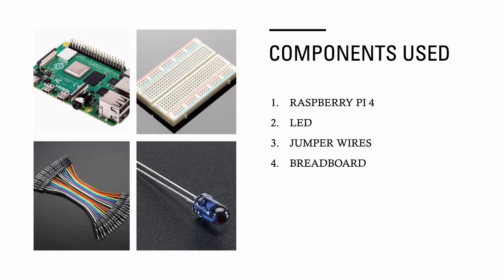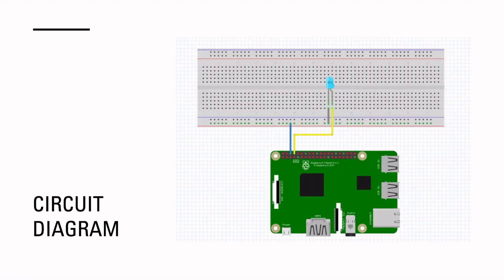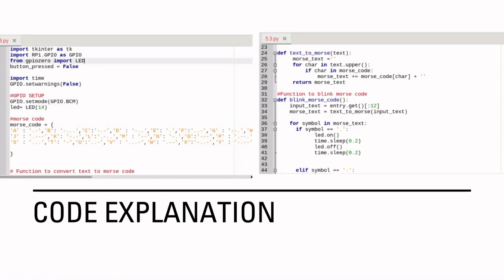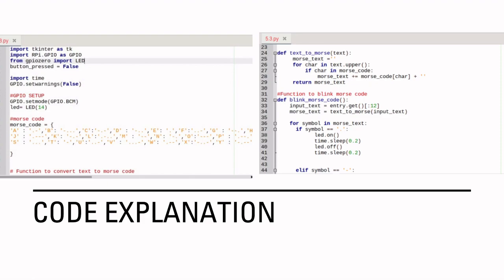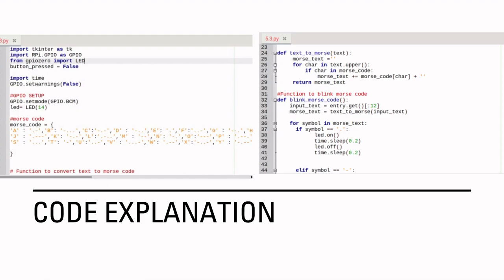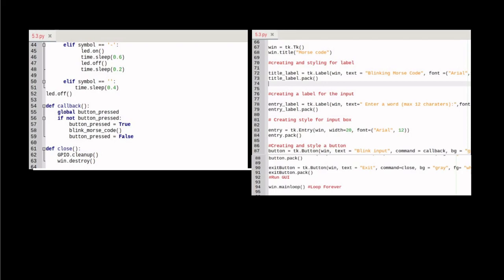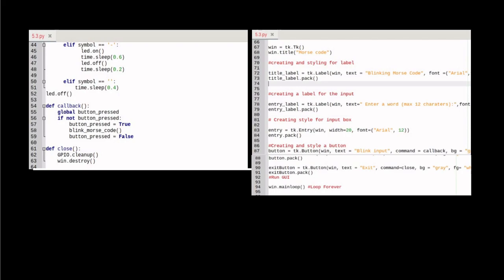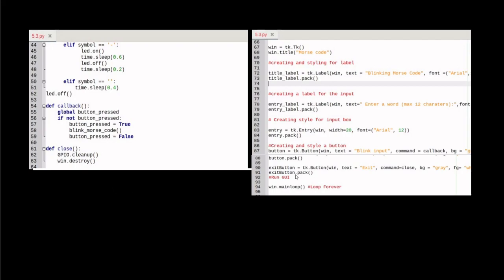SIT210 Task 5.3D